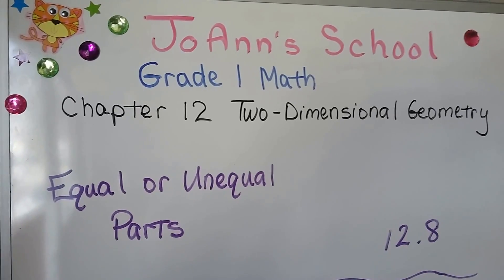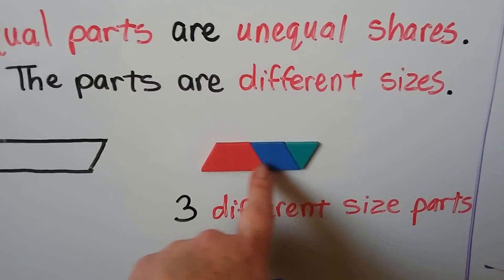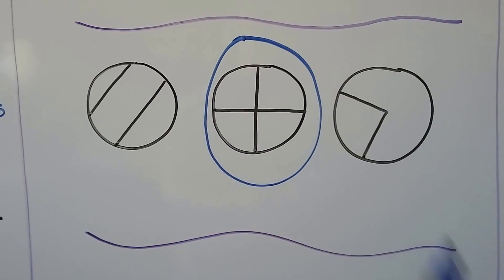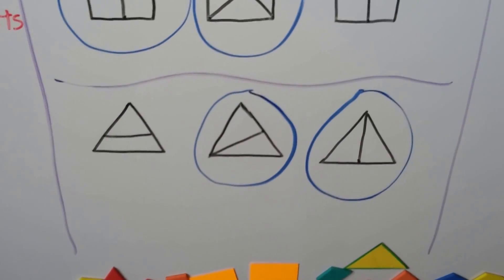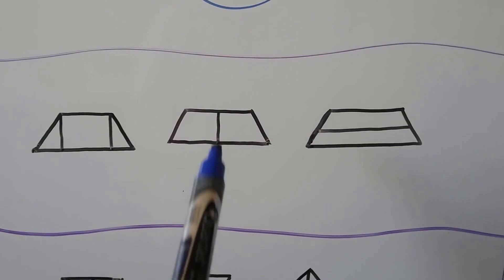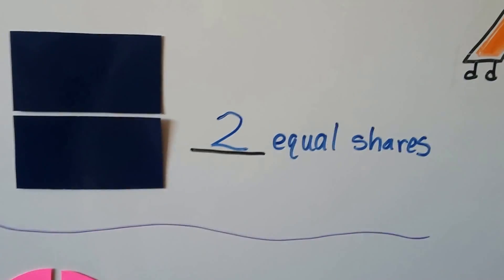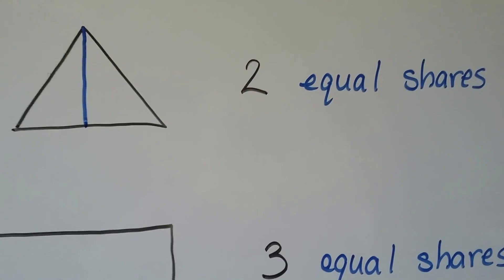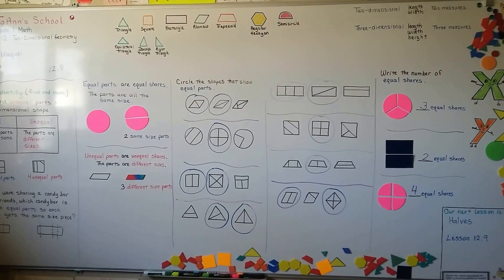Grade 1 Math 12.8, Equal or unequal parts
How to identify equal and unequal parts of a two-dimensional shape, understanding equal shares, counting the number of equal parts as equal shares.